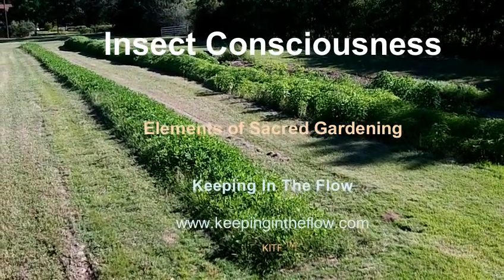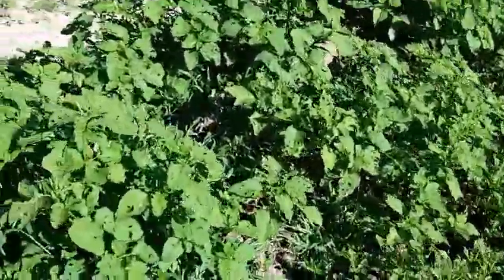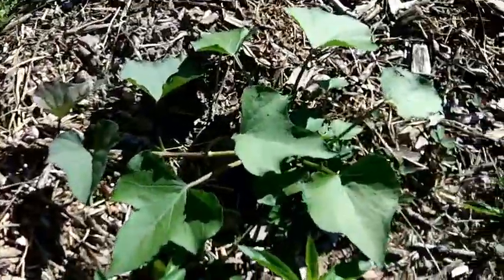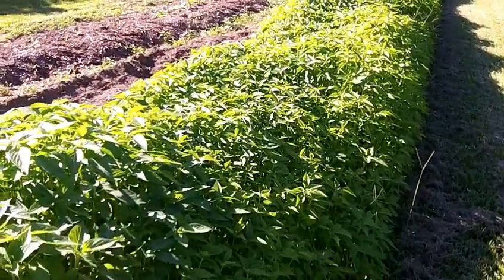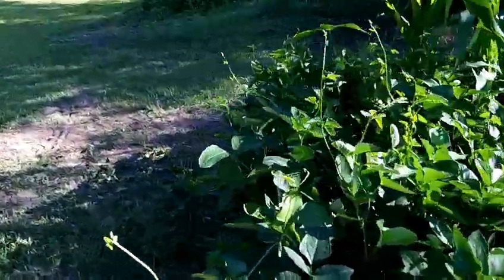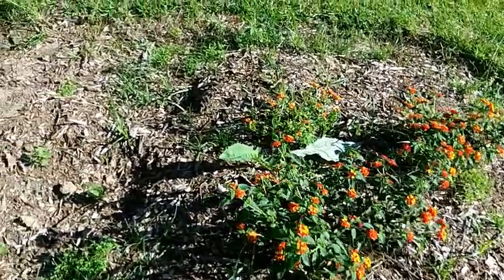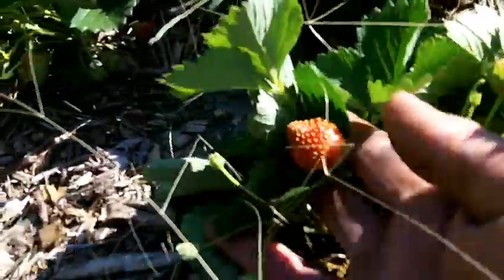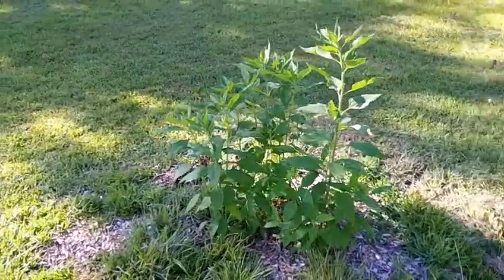Insect Consciousness and Sacred Gardening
A video to describe what I've remembered so far about the importance of having insects in the garden.

Insects are not pests and plants are not weeds.  Don't let anyone define your reality. You choose the type of relationship you want to have with nature and Creation. It matters more than what we've been conditioned to beLIEve...

Love is the key and sacred gardening is an efficient practice to help remember, expand consciousness, and heal.  It's not about crop production and/or money.